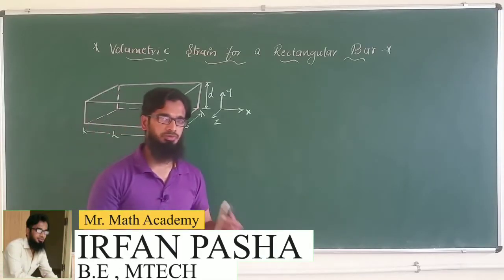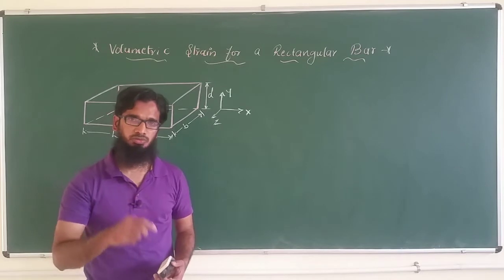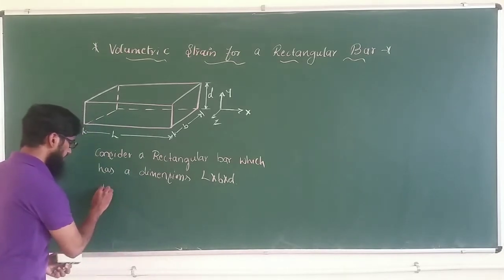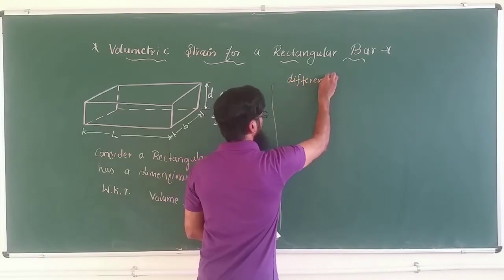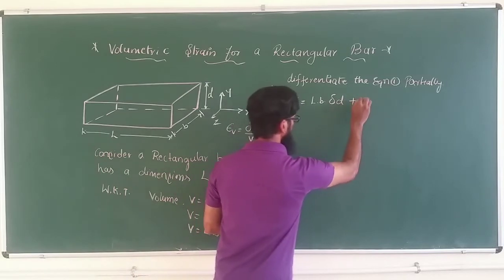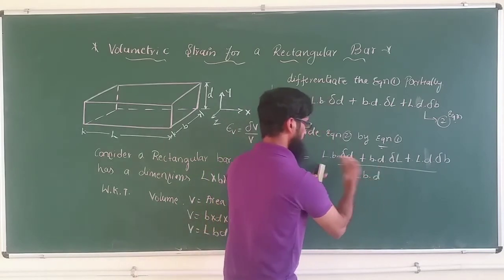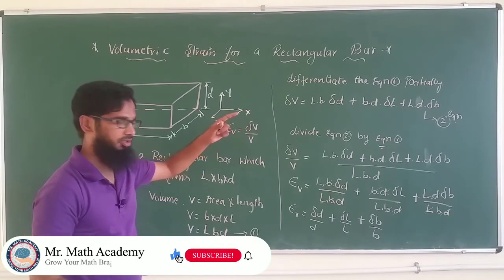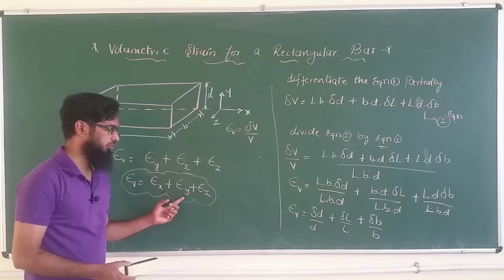BE Mech Civil Module 1 volumetric strain for a rectangular bar.